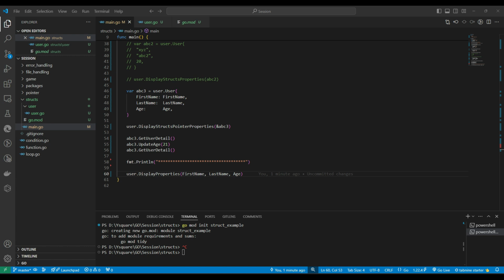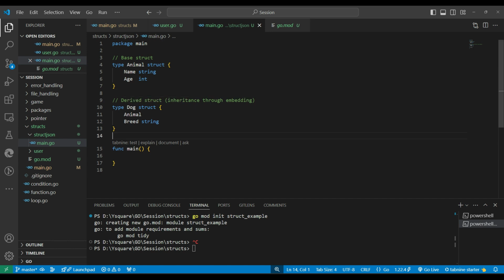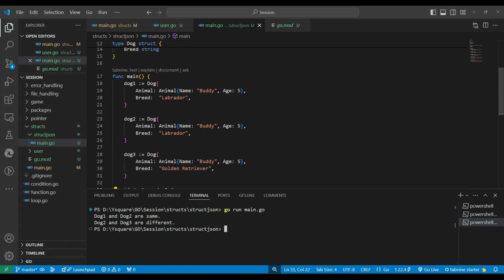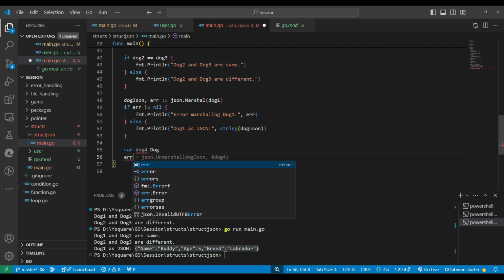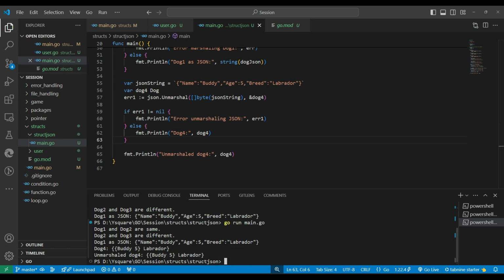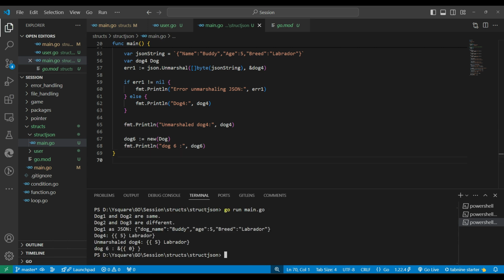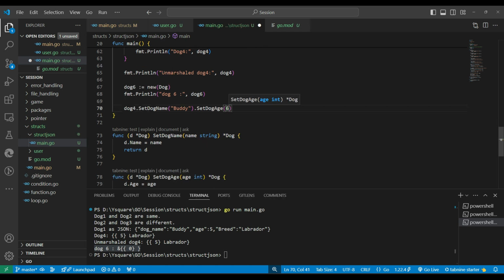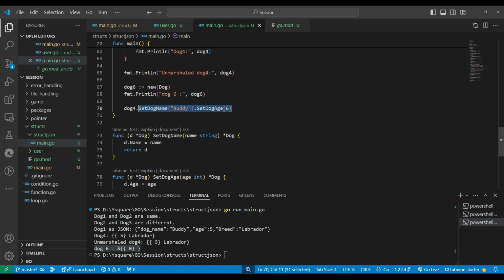#15 Mastering Golang Structs Part - 3: A Comprehensive Guide | From Basics to Advanced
In Go, a struct is a composite data type that groups together variables under a single name. These variables are called fields. Each field has a name and a type. Structs are used to create complex data types that group different properties together.

Go (Golang) does not support traditional class-based inheritance as seen in languages like Java or C++. Instead, Go uses a combination of structs and interfaces to achieve polymorphism and code reuse. This is often referred to as "composition over inheritance."

Here's how you can achieve similar functionality to inheritance in Go using composition and interfaces.

Composition
Composition involves creating complex types by combining simpler ones. You can embed structs within other structs to reuse code and create more complex structures.

Golang Tagging

In Go (Golang), struct tags are annotations that can be added to the fields of a struct to provide additional information about how those fields should be processed. These tags are often used in conjunction with packages like encoding/json or gorm, which use the tags to customize the behavior of encoding/decoding, validation, or database interactions.

json:"name" specifies that the Name field should be encoded as "name" in the JSON output.
json:"-" specifies that the Password field should be omitted from the JSON output.